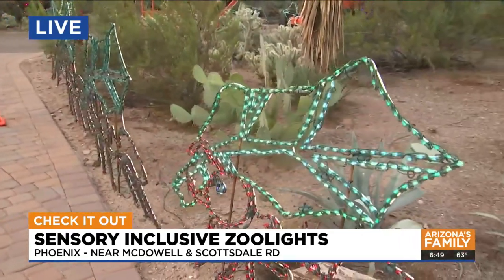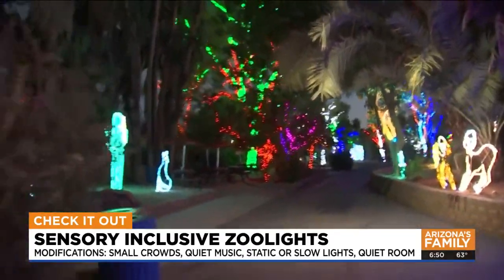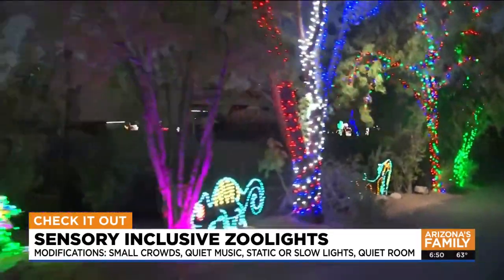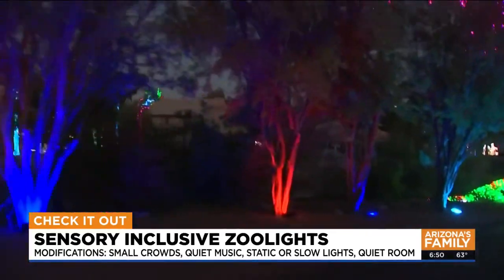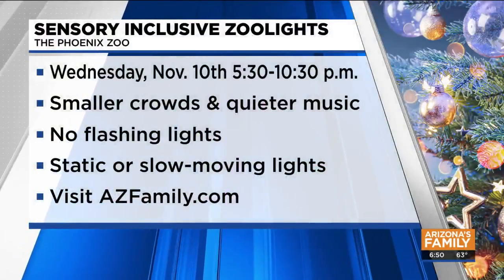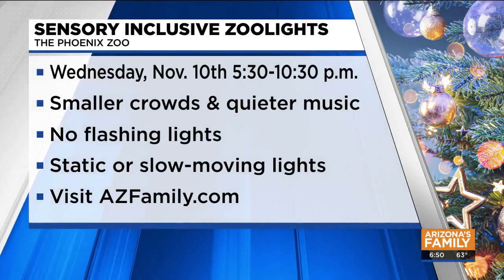Phoenix Zoo creating 'sensory friendly' night at ZooLights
The Phoenix Zoo's enormously popular holiday lights display -- ZooLights -- is scaling back for a night that's designed for guests that thrive in a sensory-supportive environment.